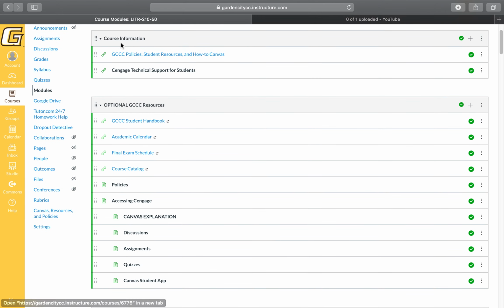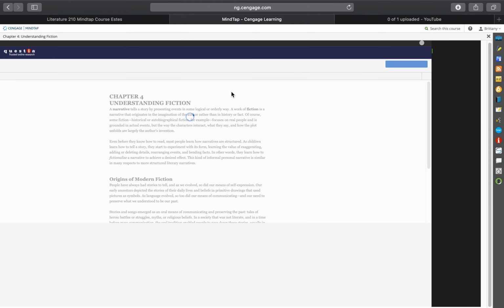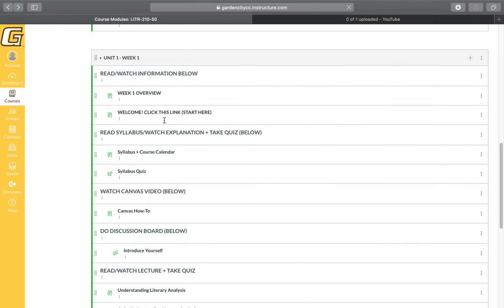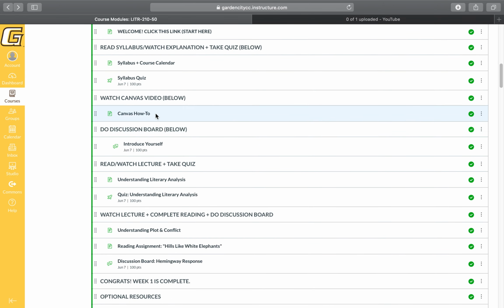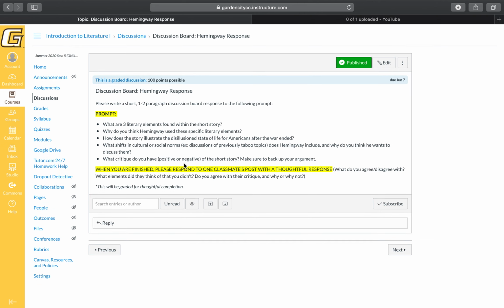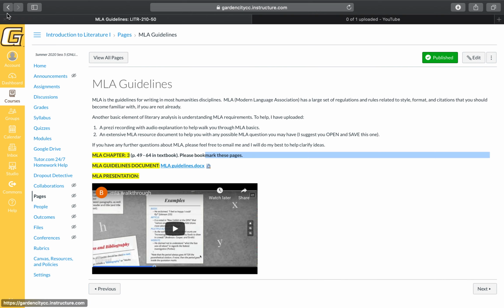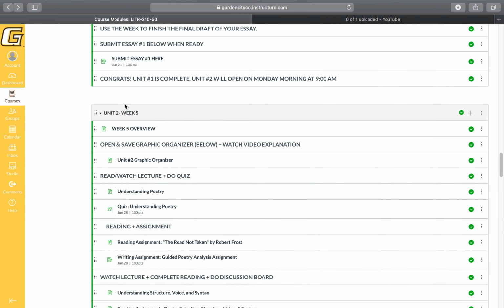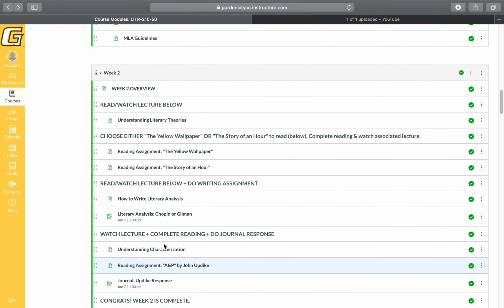KS Summer 2020 Canvas How To